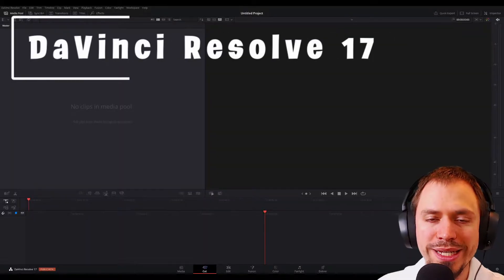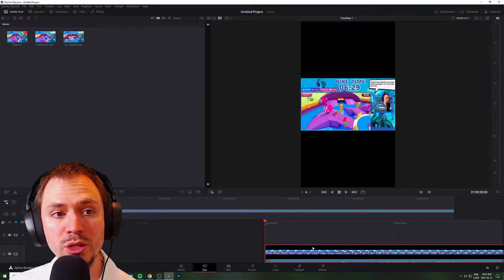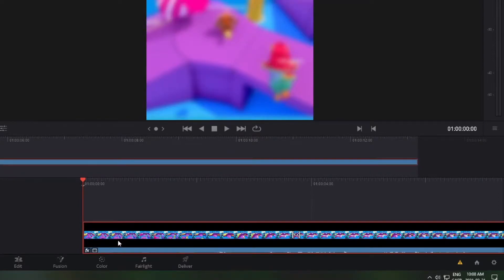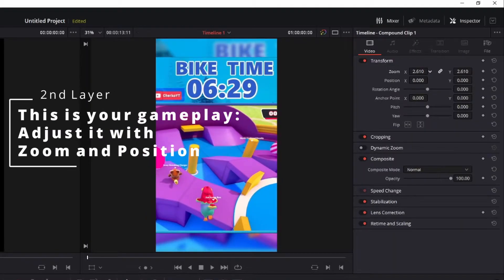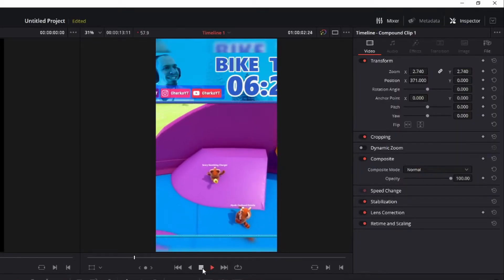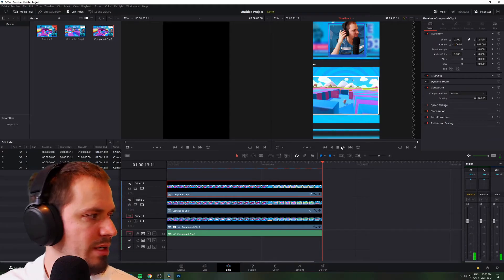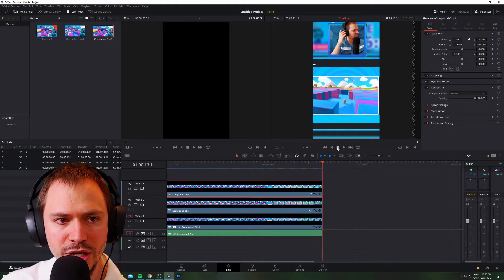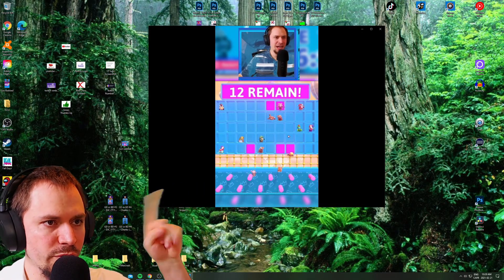How To Make a Gaming Youtube Short with Davinci Resolve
We take a look on how to convert your traditional gaming clip in horizontal format (1920x1080) into a vertical format (1080x1920) YouTube Short using the free software Davinci Resolve. This task seems daunting at first, but with a few steps, it's actually quite easy!

Wanna learn how? Everything is explained and details in this video!

Download the FREE Davinci Resolve software to edit your videos

◄==Creator Code==► ✅

Wanna support me for FREE? 😎👍

◄==My Other Best Videos==► 🏆

**LONG Form Videos 📺**

**Shorts 📱**

Struggling with views on YouTube? Install TubeBuddy for free 🔻

Description tags: how to do vertical shorts, how to create tiktoks, how to create shorts